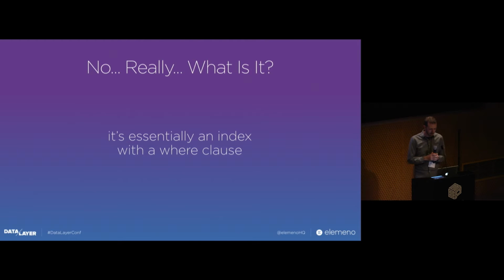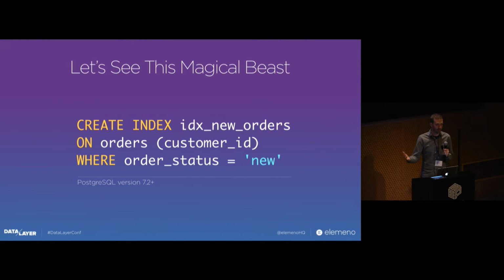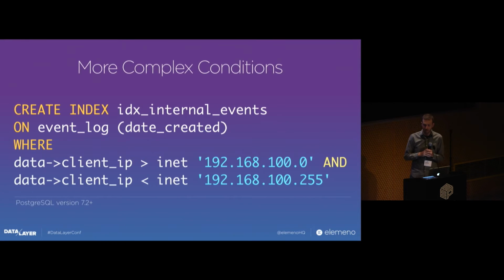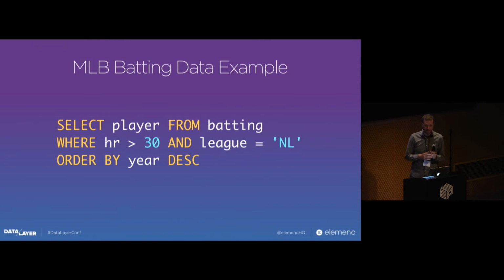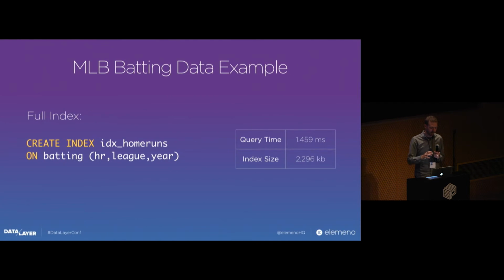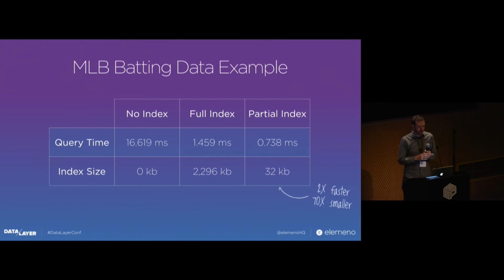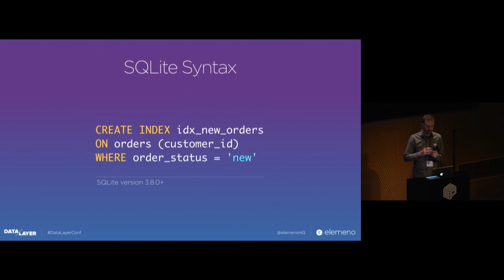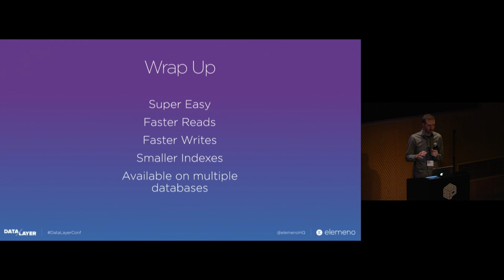DataLayer - DataLayer - Partial Indexing for Improved Query Performance with Chris Erwin, Elemenio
Postgres supports partial indexes which allow you to essentially add a where clause to your indexes. In my experience, not many developers know about this incredibly powerful tool. This lightning talk will cover what partial indexes are, how to use them, and some practical real world examples.